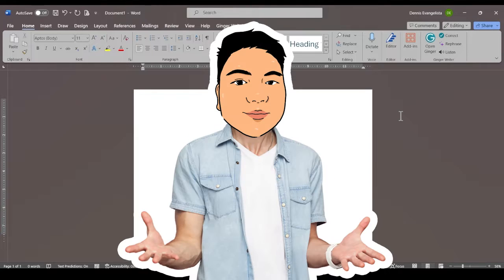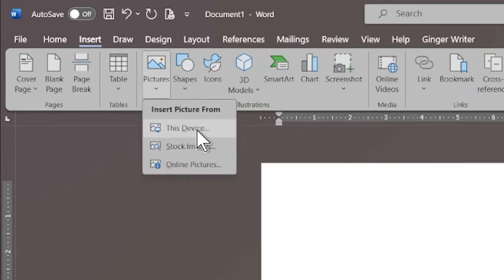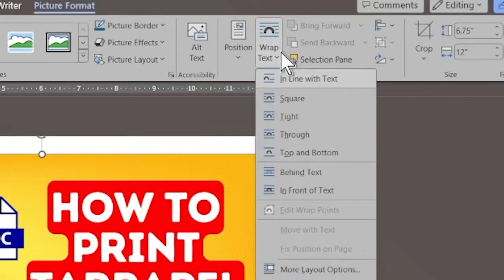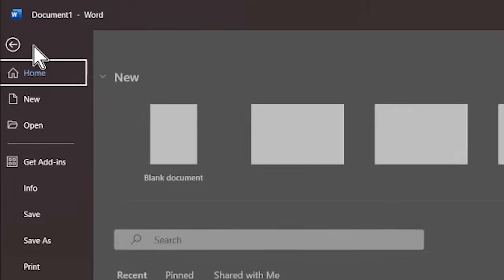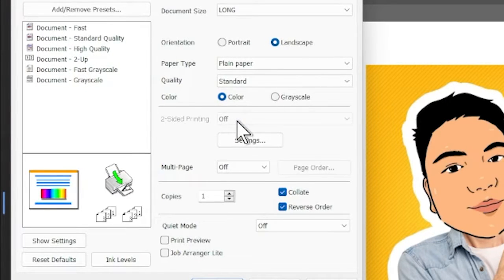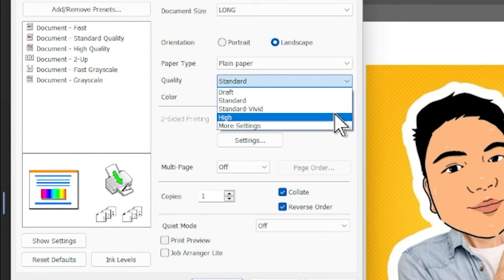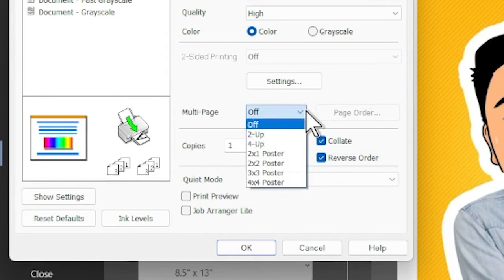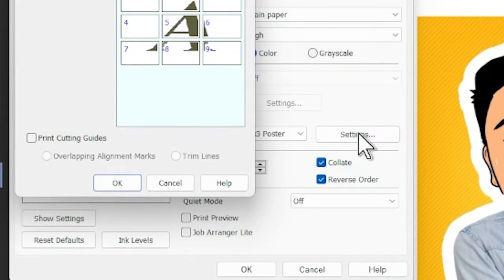How to Print Tarpapel using Microsoft Word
Want to learn how to print tarpapel using Microsoft Word? This step-by-step tutorial will guide you through the easy process of creating and printing large tarpaulin-style posters using a regular printer! No need for special software—just Microsoft Word and some creativity.

📌 In this video, you’ll learn:
✔ How to set up a tarpapel layout in MS Word
✔ The best paper size & print settings for tarpapel
✔ How to divide and print large images in multiple pages
✔ How to assemble your printed tarpapel

🎯 Perfect for:
✅ Teachers & Educators
✅ Event Organizers
✅ Business Owners & Advertisers